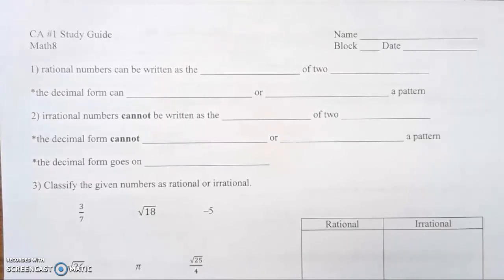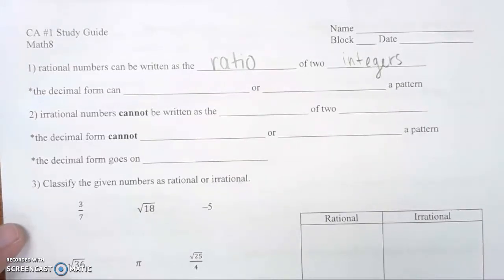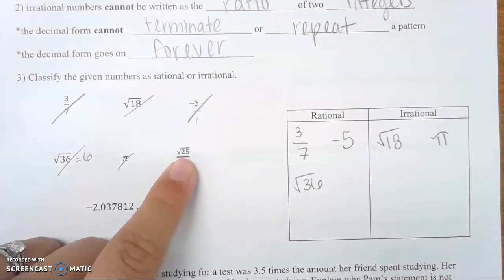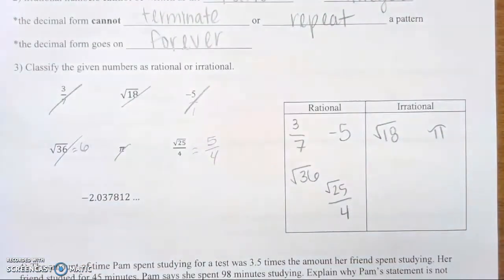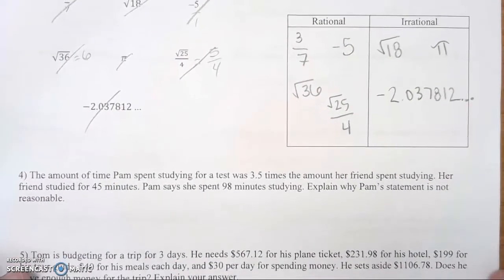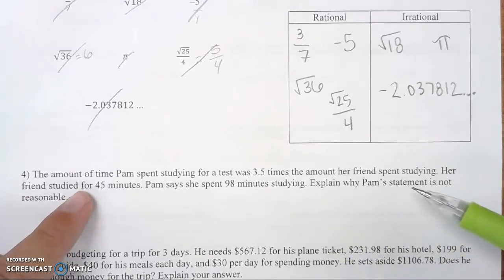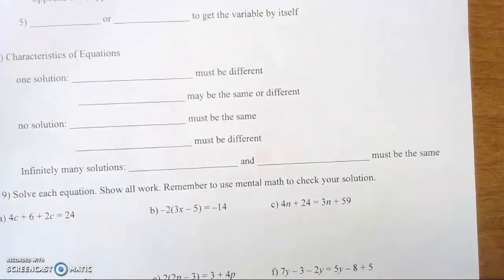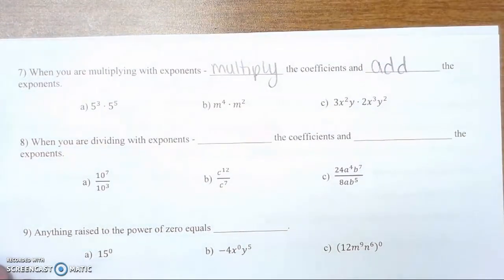Math 8 Final Study Guide